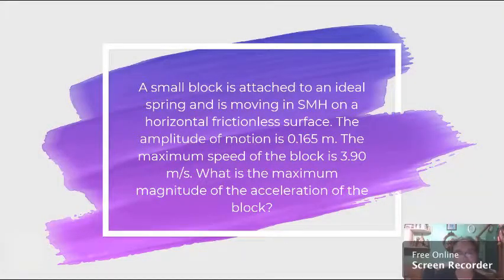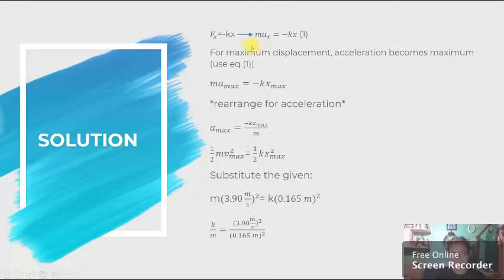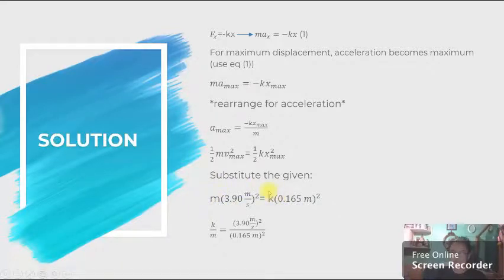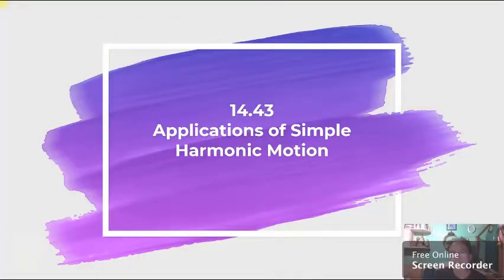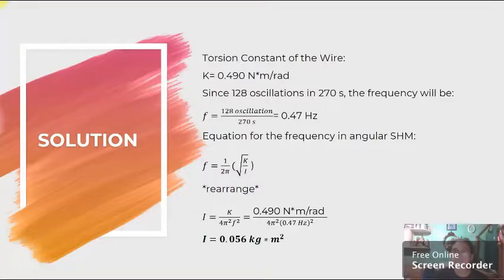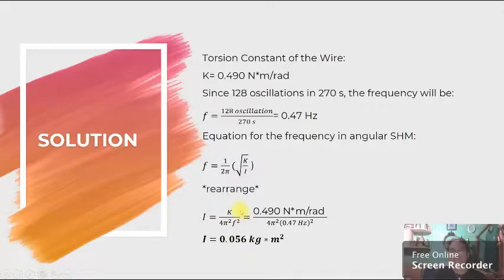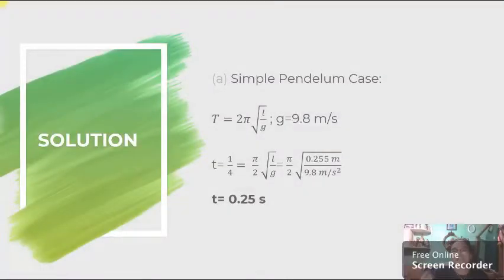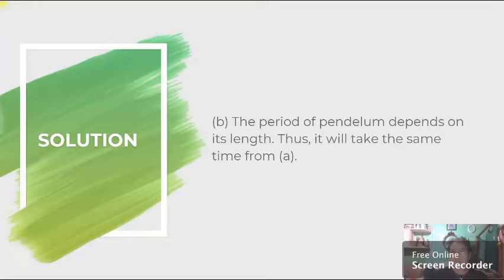Chapter 14: University Physics-Periodic Motion